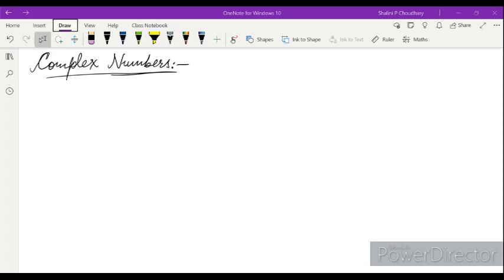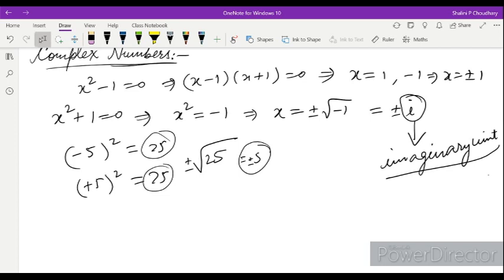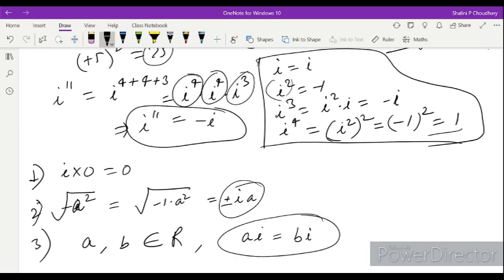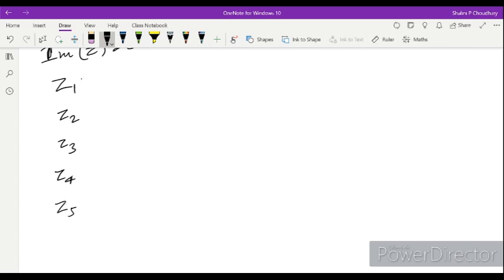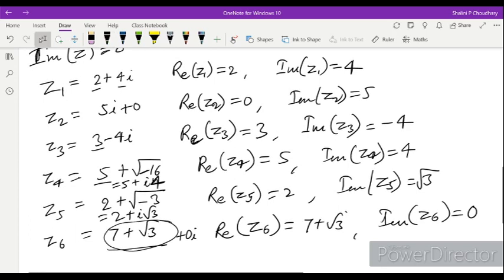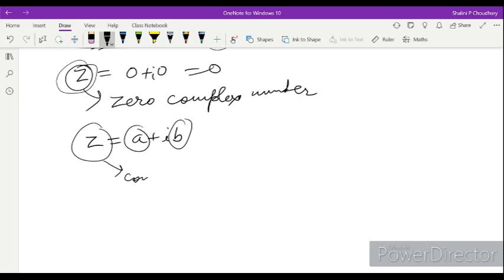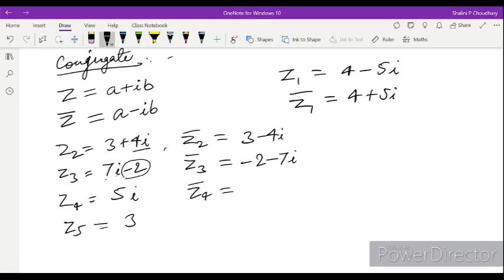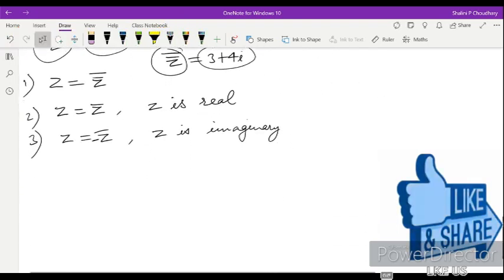Complex Numbers - Basic Concepts & Properties | NCERT | Mathematics | Class XI